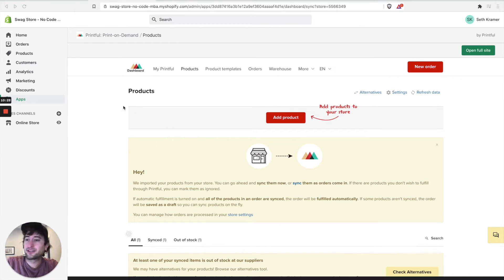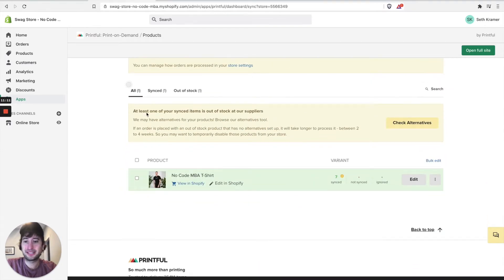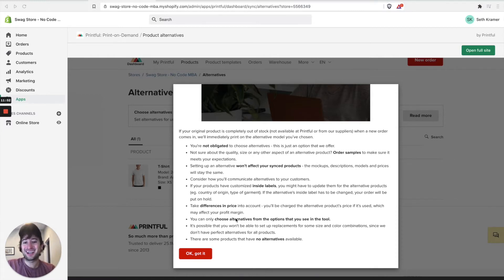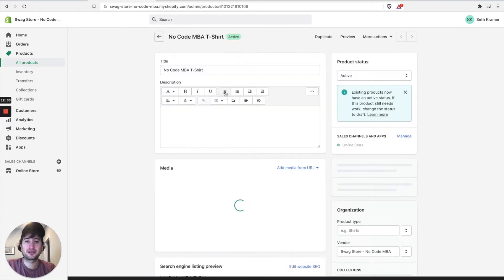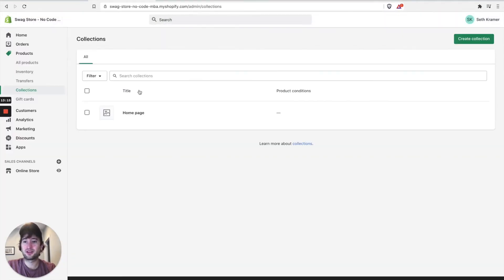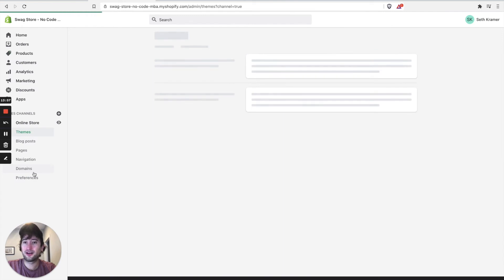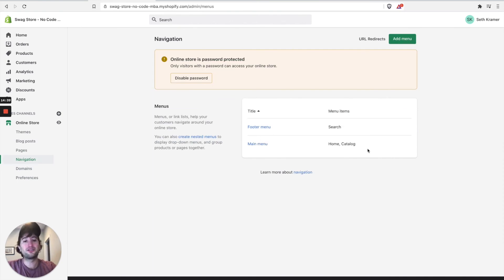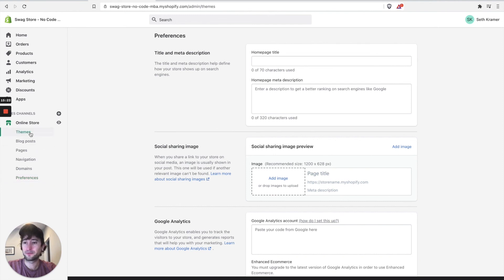Build a T-Shirt Dropshipping Store with Shopify and Printful (Part 3)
Want to start a t-shirt business without the upfront costs? This tutorial will show you how using Shopify and Printful.